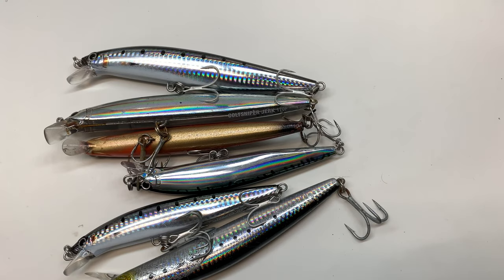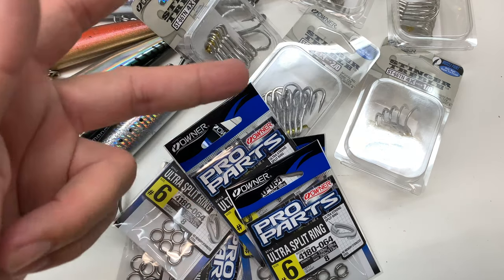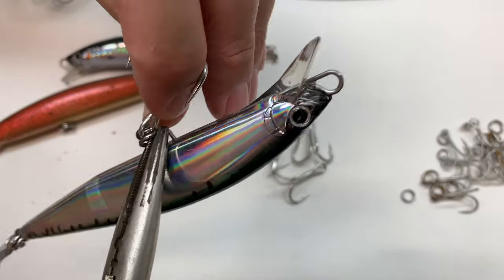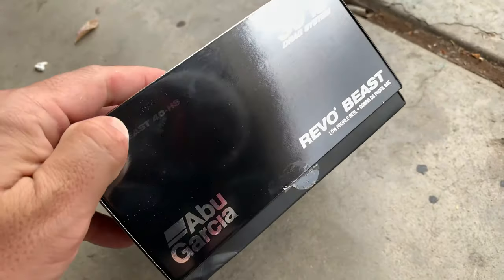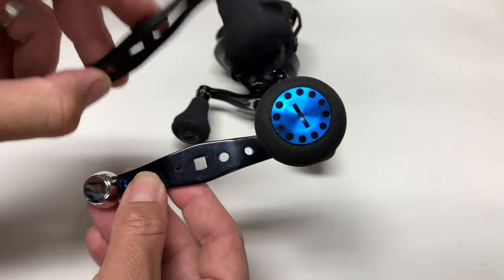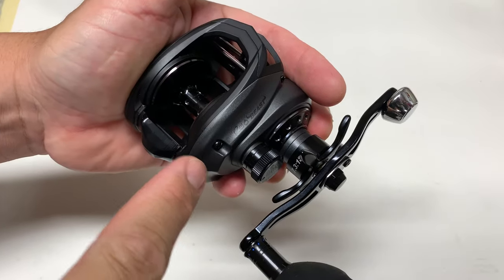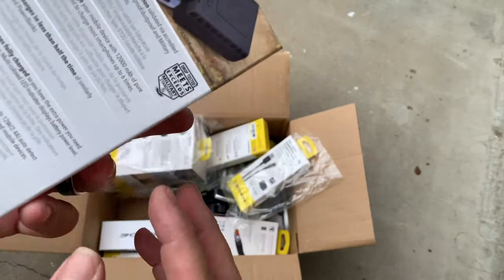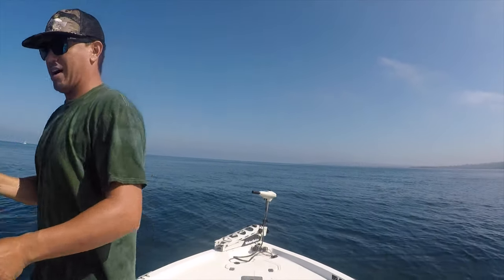Fishing Tackle Prep | make it big fish worthy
Getting ready for my CEDROS Island trip.  Come with me as I prep some fishing tackle for future adventures.  Listed are the following upgrades and gear worked on.

Upgrading split rings and hooks for Shimano Colt Sniper 140 / 170 and Daiwa SP Minnows.

Treble Hooks: OWNER ST66TN 4X
Split Rings:  OWNER Ultra Split Rings #6 and #7
Kicker Quick Clips

Abu Garcia Revo Beast 40
Berkley Pro Spec Braid 65lb
New EVA knob

SCOSCHE Accessories

► Berkley X9 Smooth Braid 40lb
► My Calico reel

Send letters or packages to:
USA